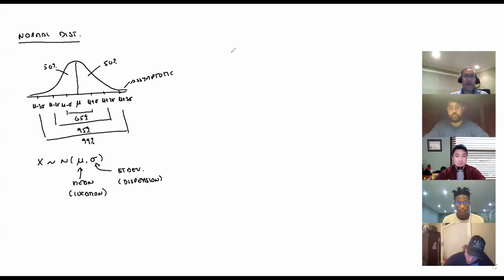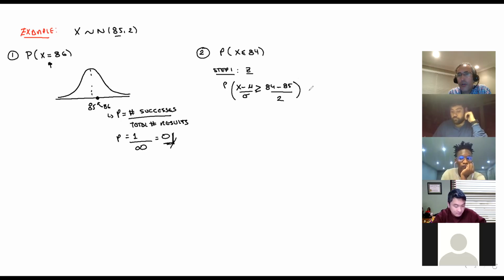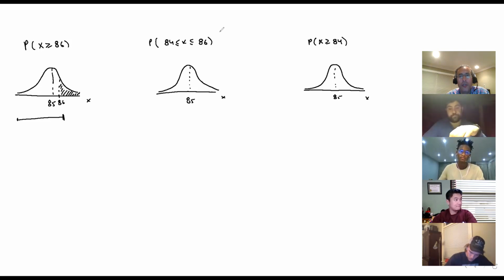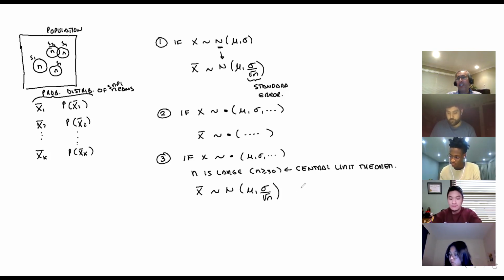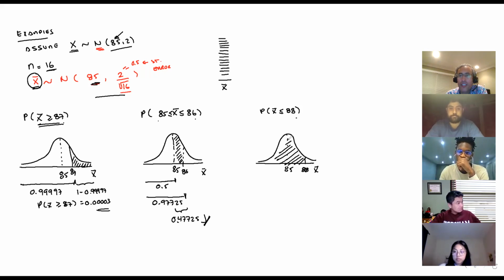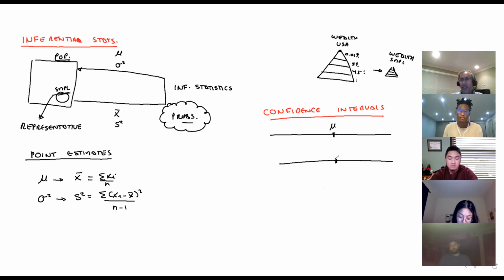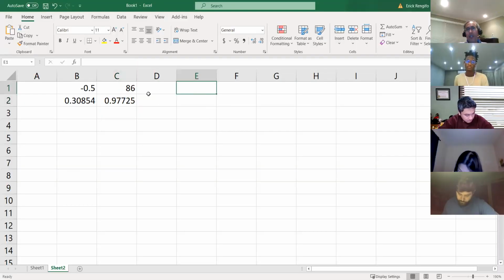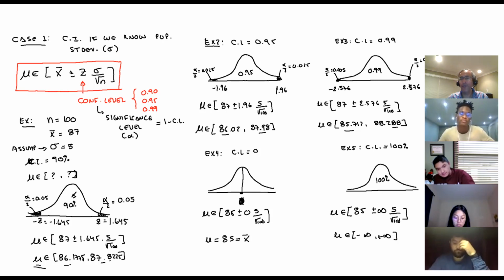Global Financial Markets 7th class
Statistics Review Part 2: continuous probability functions and confidence intervals